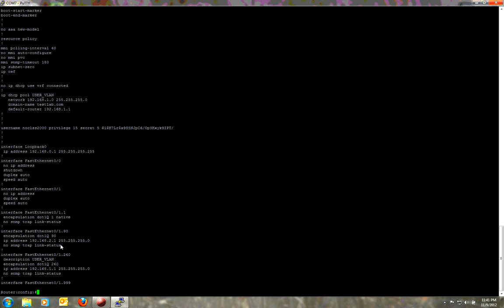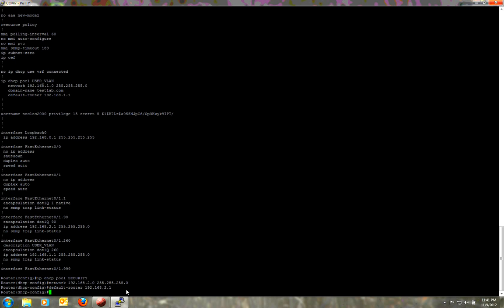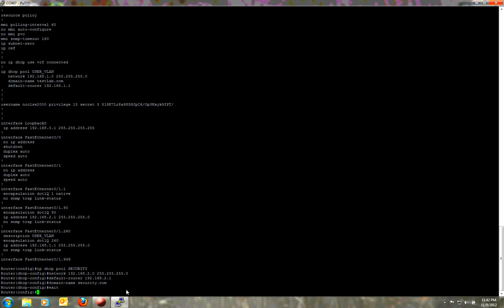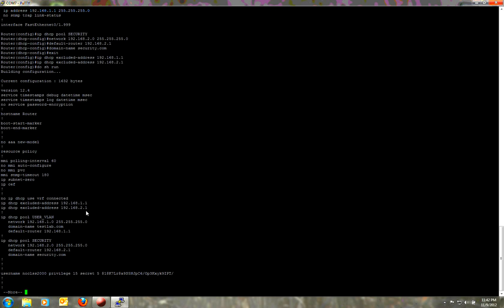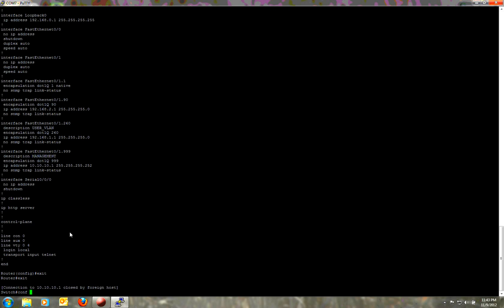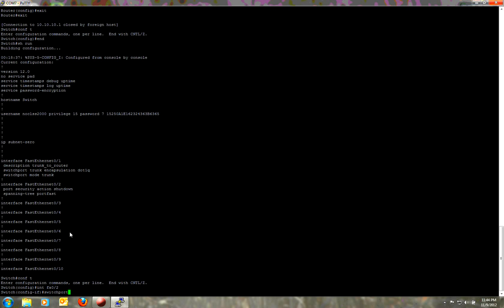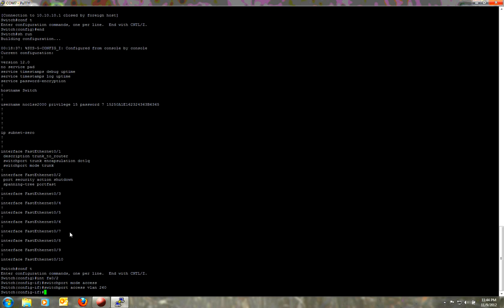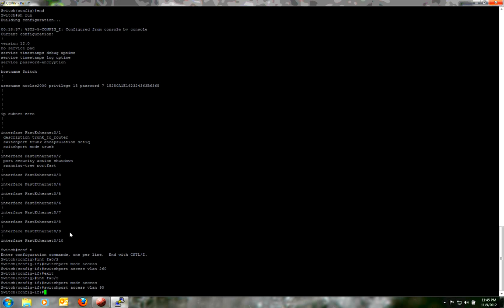How To Configure DHCP on Cisco Routers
This is a simple demonstration on how to setup DHCP on a Cisco router.
The equipment used is a Cisco 1841 router and a Cisco Catalyst 2900XL.